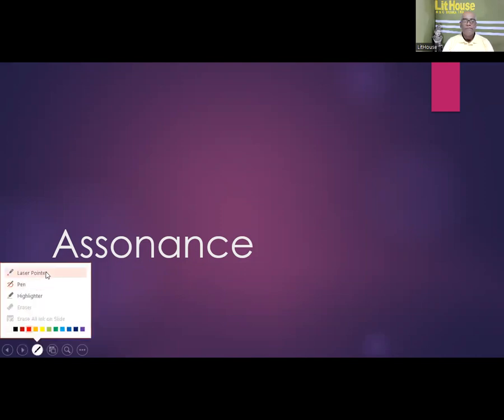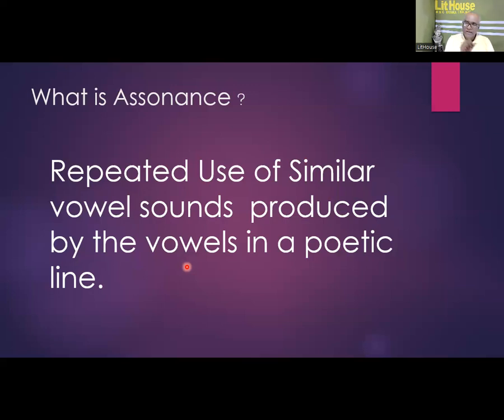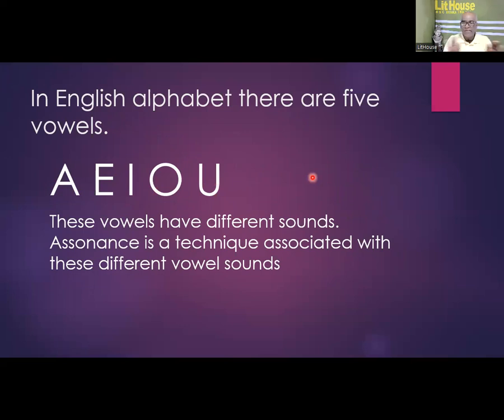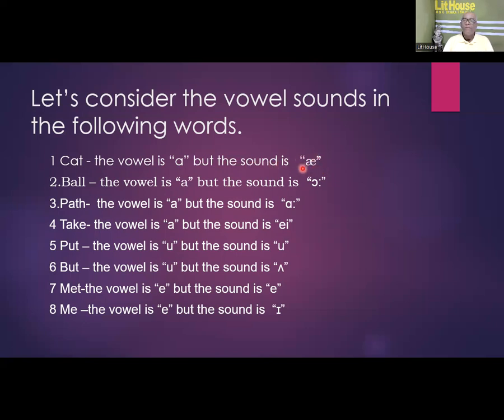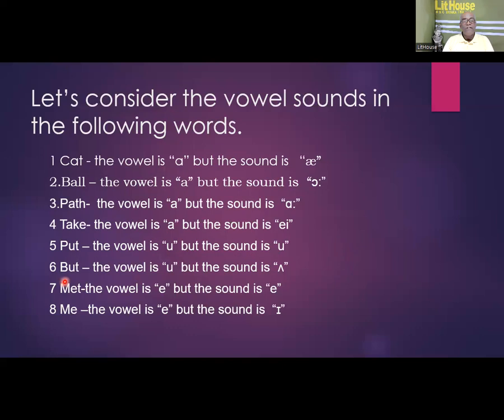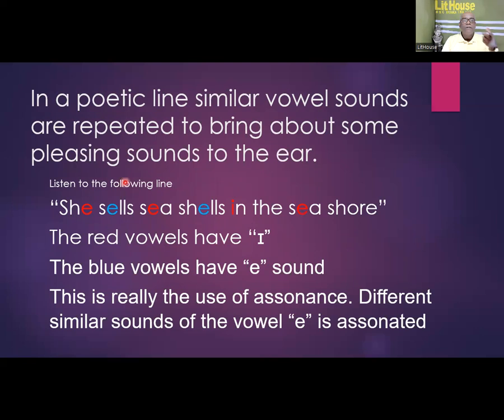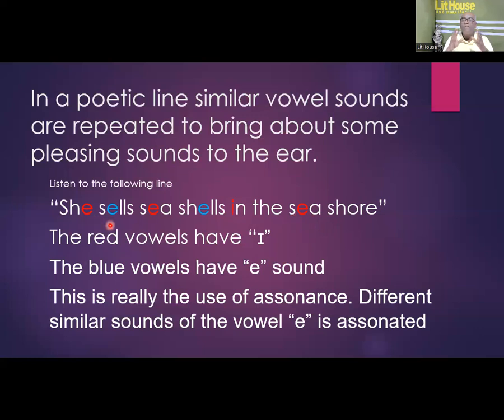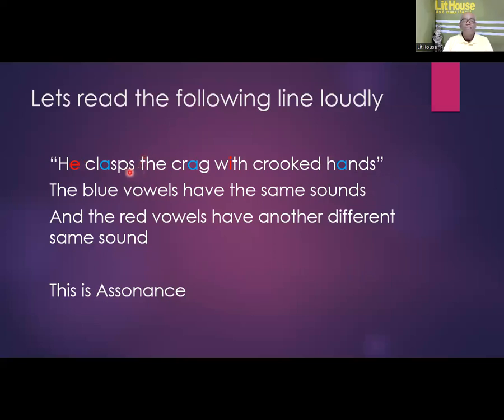English literature, O/L literature, A/L literature, Poetry, drama, shortstory English Language